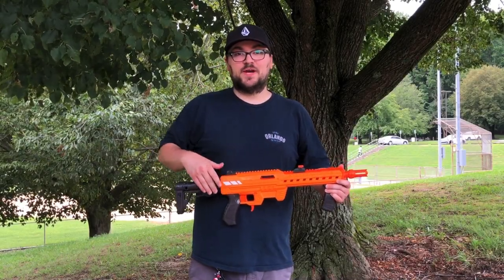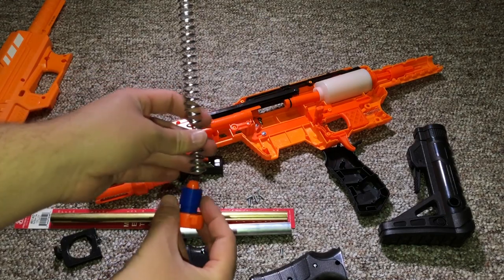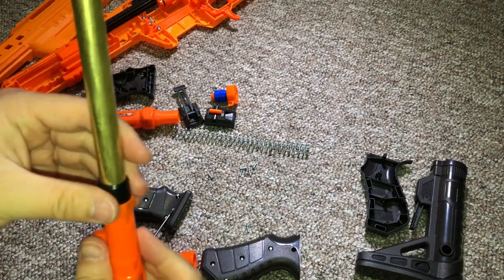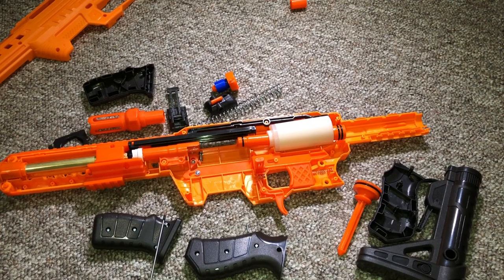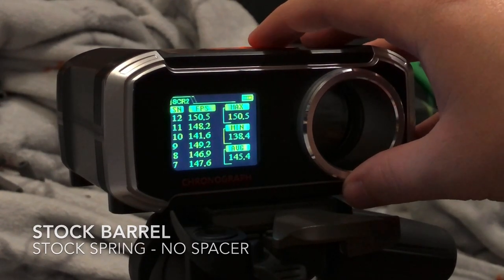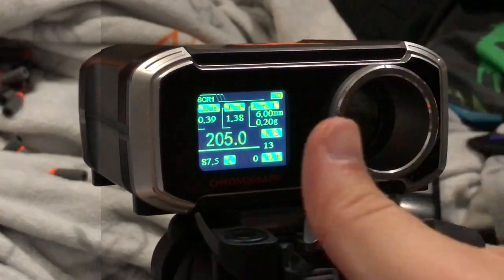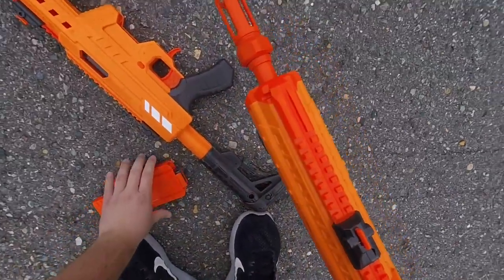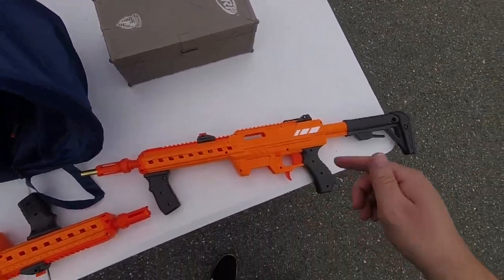Adventure Force Nexus Pro Brass Barrel Mod Tutorial - Hit Over 200FPS for Under $10!!!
The Adventure Force Nexus Pro is such an amazing platform and at a great price point. If you want to take its performance to the next level, just follow along with this tutorial and you'll be hitting 200FPS in no time!

Materials Needed:
Nexus Pro

Adventure Force Pro Darts